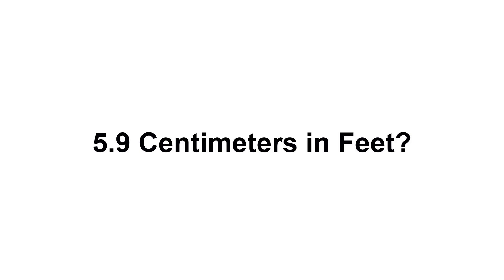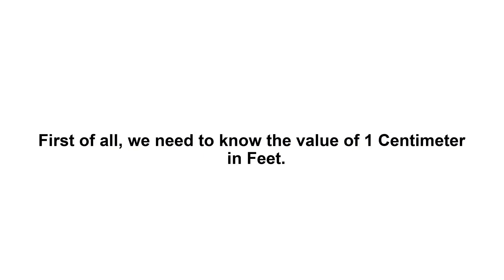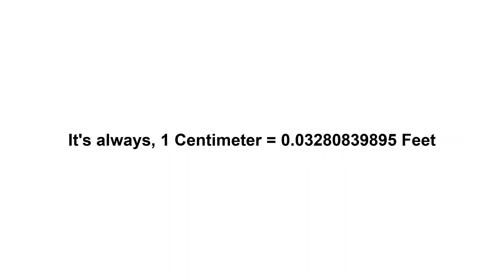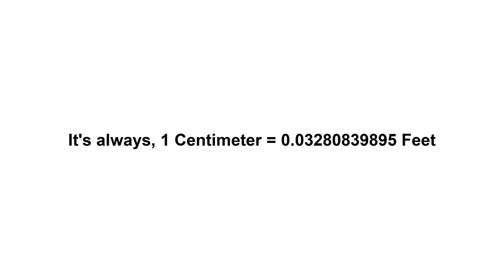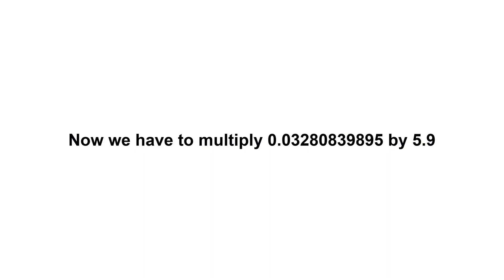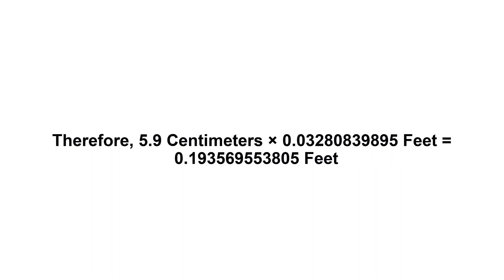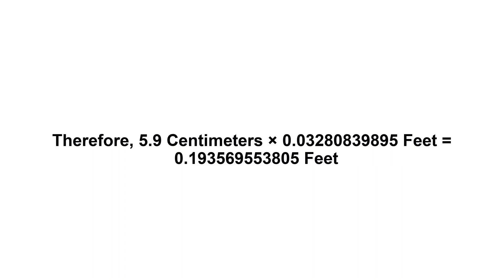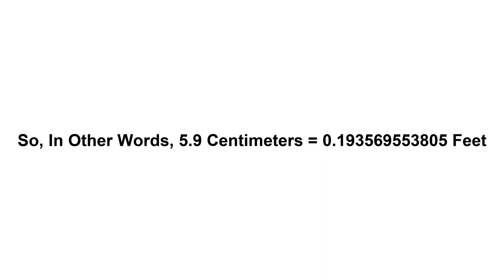5.9 cm in feet? How to Convert 5.9 Centimeters(cm) in Feet?